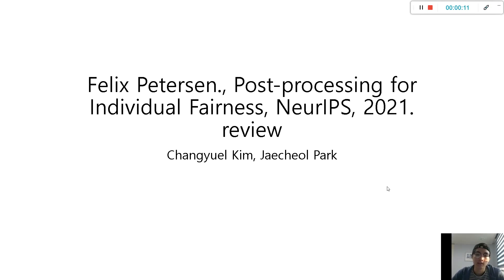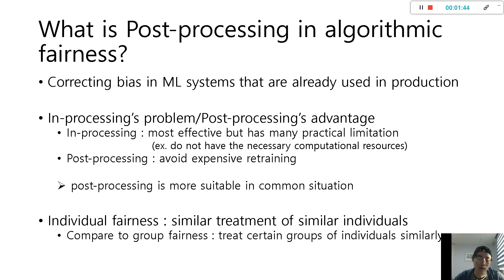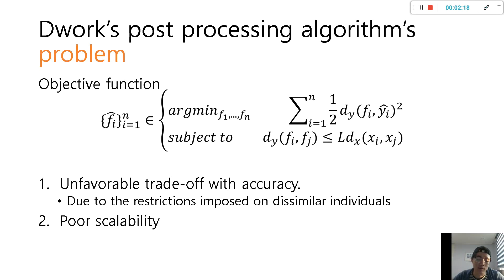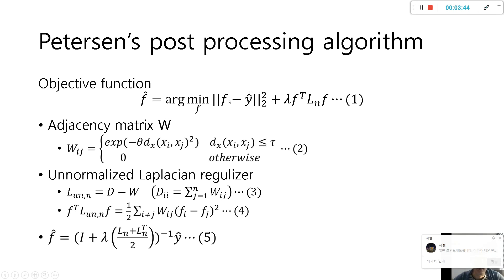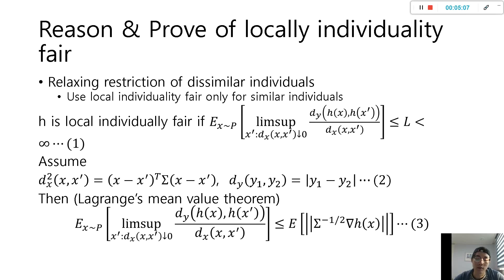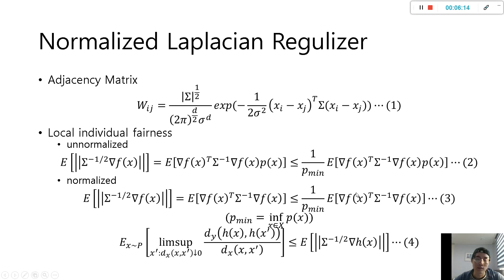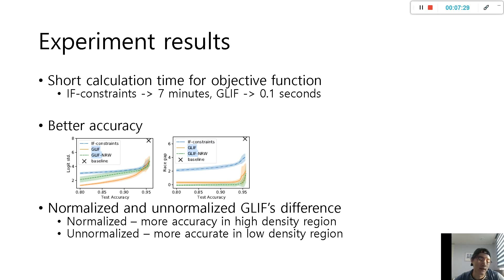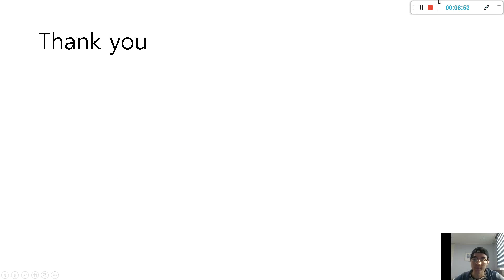Team 1, Post-Processing for Individual Fairness